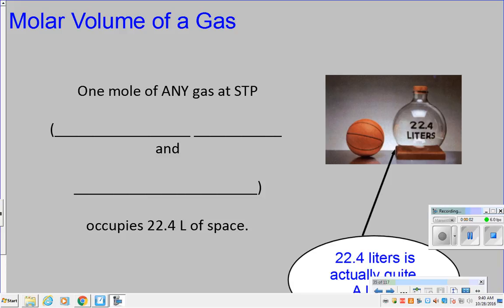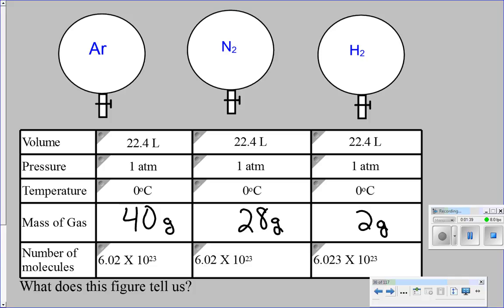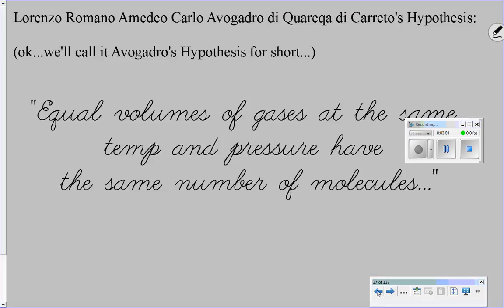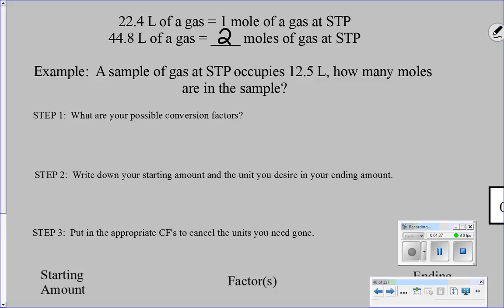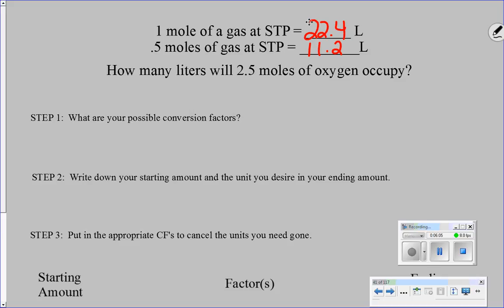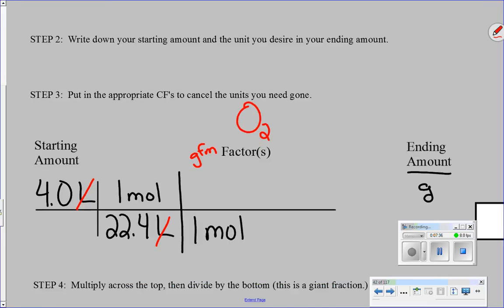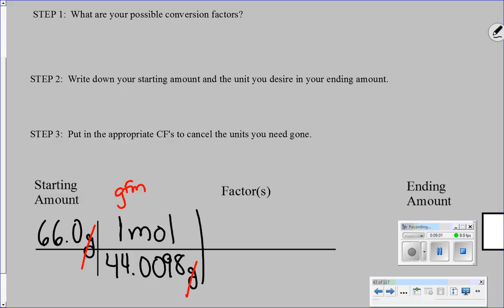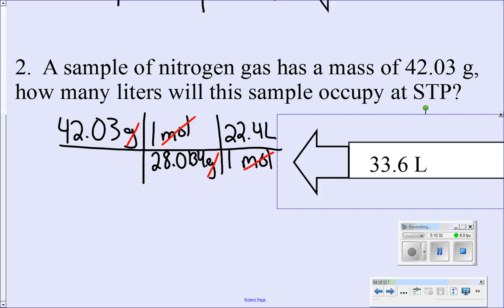Molar Volume of a Gas